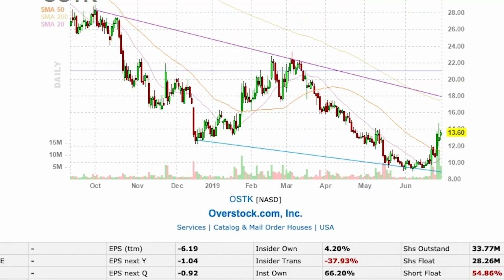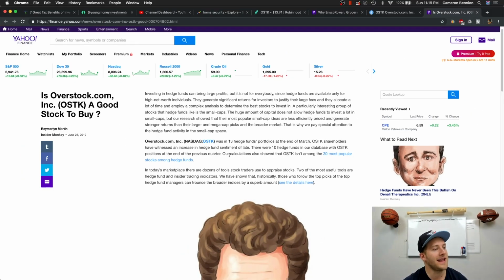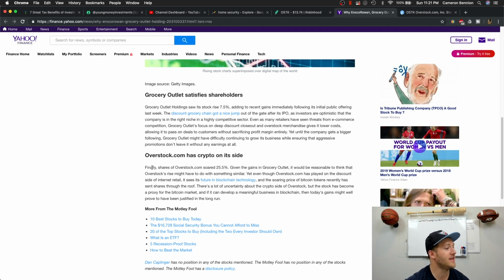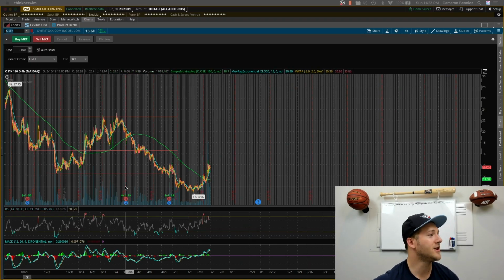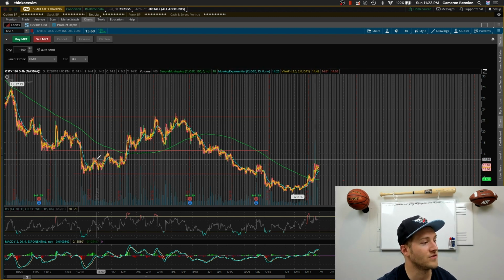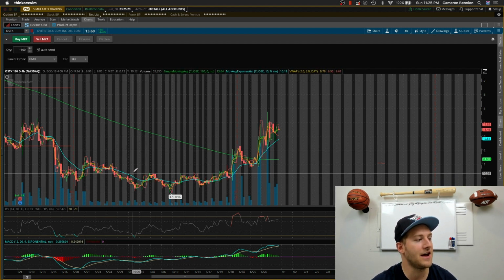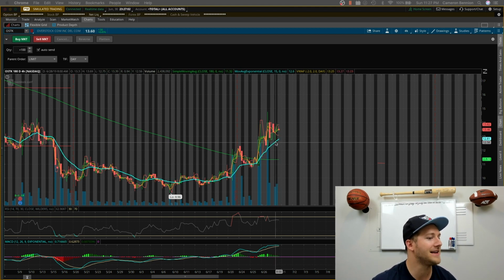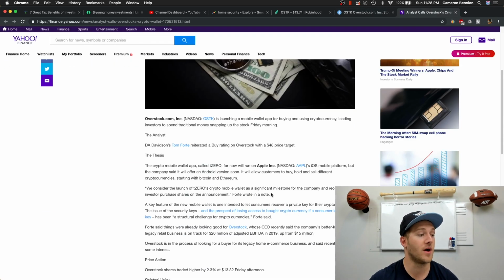HOW I MADE 25% RETURN ON $OSTK!!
Trade with me on Trade Zero for free commissions!

StockMarket #$OSTK $SwingTrading